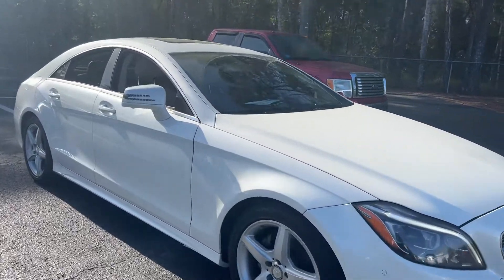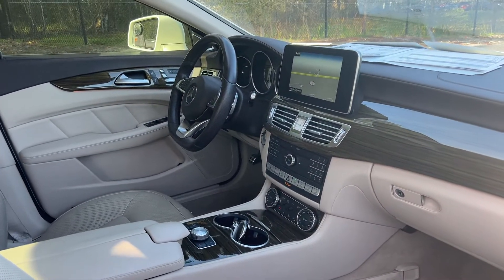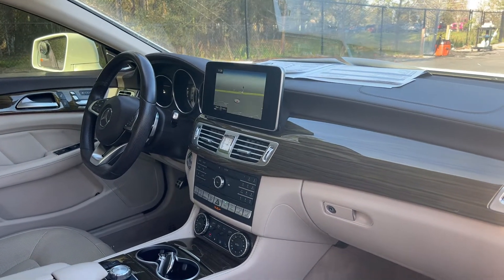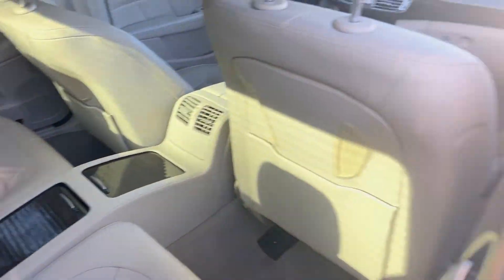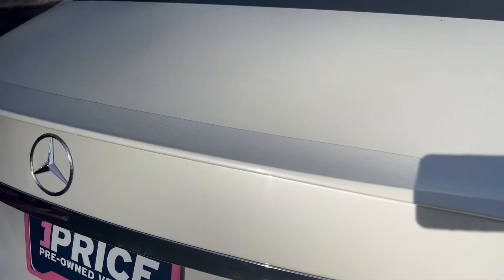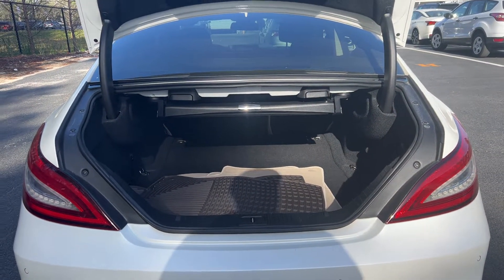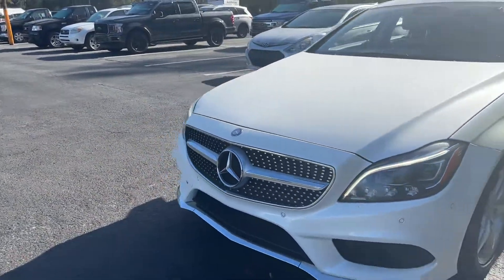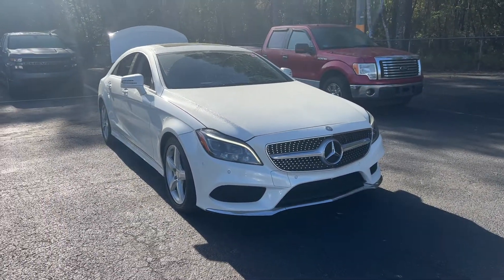2015 Mercedes-Benz CLS 400 Coupe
Stock # FA134146

3.0l Turbo V-6